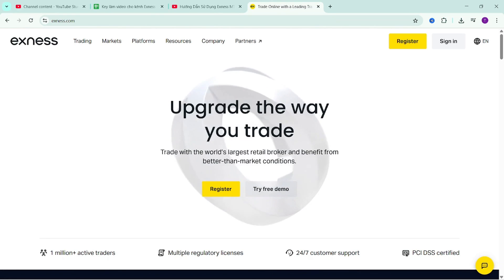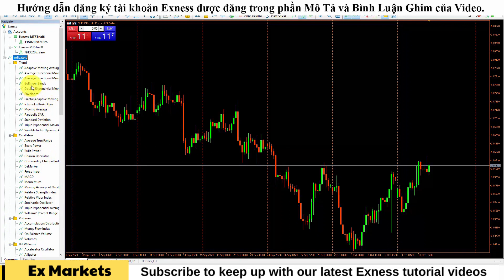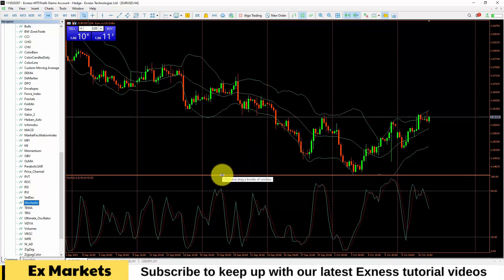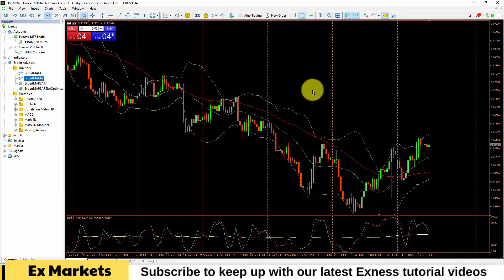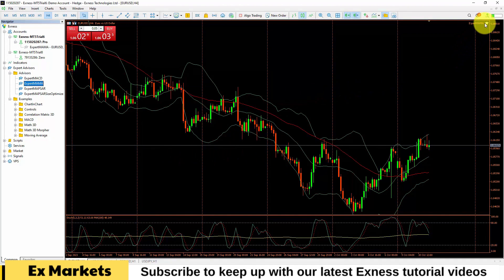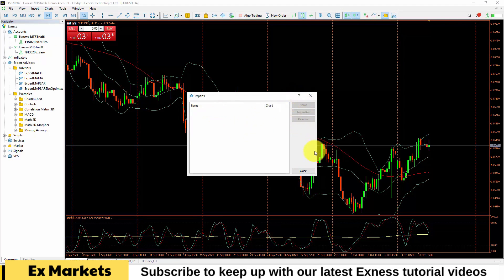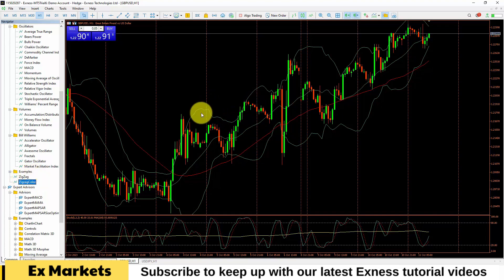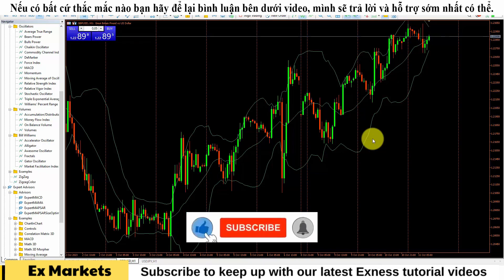This Is How You Really Set Up a Trading Robot on Exness MT5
This video provides a complete, step-by-step guide on how to set up and use an Exness trading robot on the MT5 platform. We begin by covering the basics of how to use indicators on MT5, demonstrating how to add them to your chart, customize their settings, and even layer them for advanced analysis. The tutorial then moves to the main focus: the Exness Expert Advisor. You will learn how to attach an EA to a chart, configure its input parameters, and correctly enable the "Algo Trading" function to activate your bot. We show you the proper procedure to install an EA on MT5 Exness, whether you are using a default robot or adding a custom one from an external file. This includes locating the MQL5 folder and placing the correct .mq5 or .ex5 files. To streamline your workflow, we also explain how to save your entire setup, including indicators and EAs, using MT5 templates for quick application on any chart. This guide ensures you understand every step needed to get your Exness MT5 automated trading strategy up and running effectively.

TIMELINE:
00:00 Intro
01:17 How to Use Indicators on Exness MT5
05:36 How to Set Up an Expert Advisor (Trading Robot)
06:51 Activating Your Trading Robot
07:41 Using Templates to Save Your Robot & Indicator Setup
09:12 How to Install a Custom Trading Robot on MT5
10:21 Checking the Installation and Final Steps